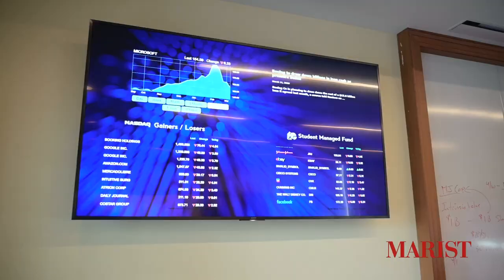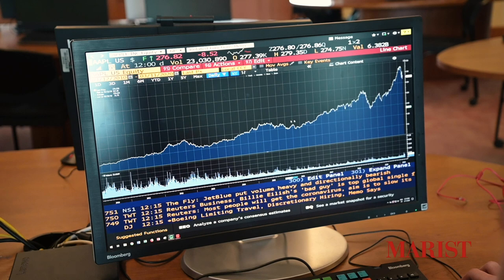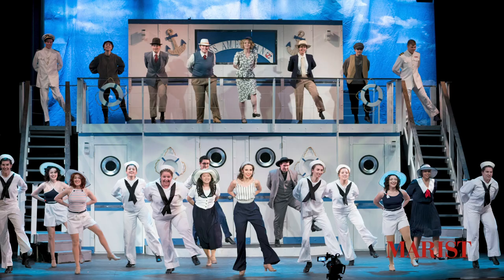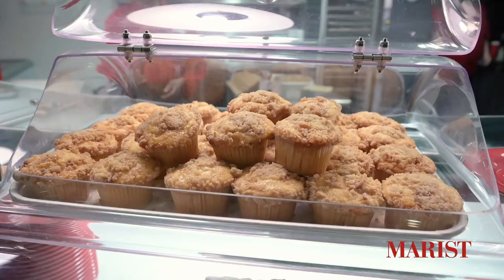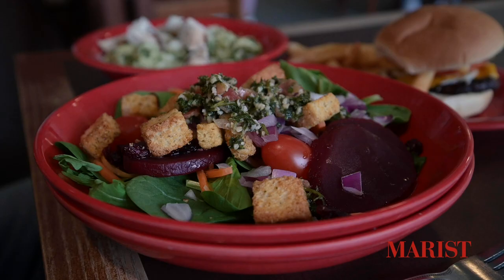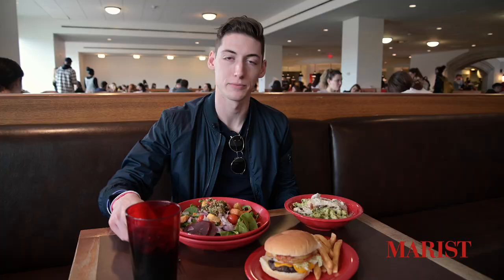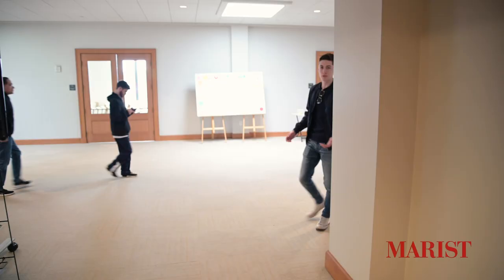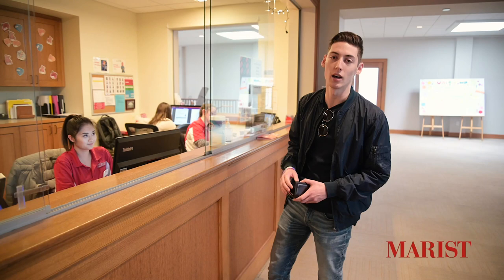Marist "My Campus" Tour: A Business Student's Day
Follow along Business student, Daniel S, Senior, on Marist "My Campus" Tour. Dan shows us around "his" campus and what he sees on a daily basis. We see parts of the Hancock Center, the Student Center, including the Dining Hall.